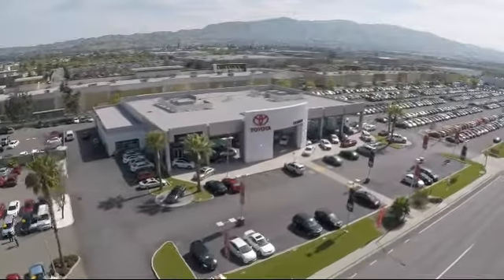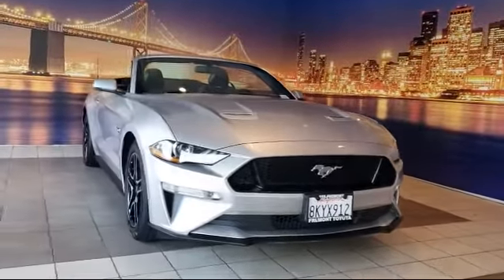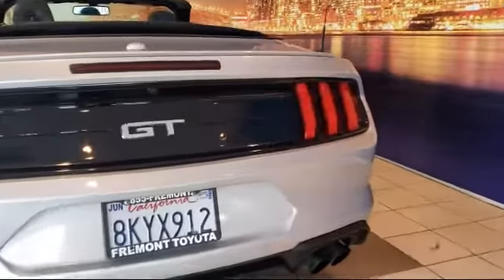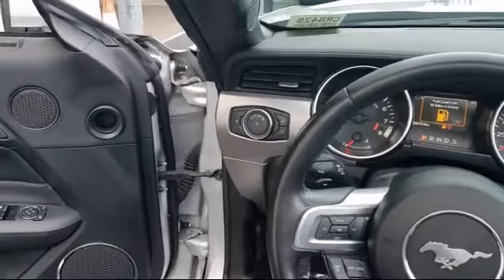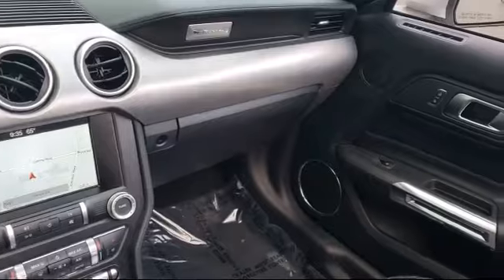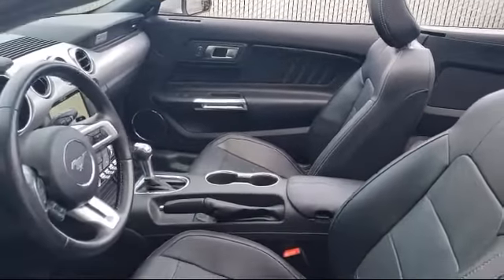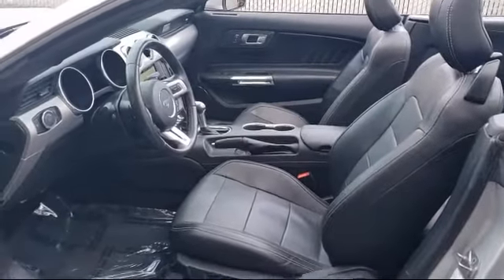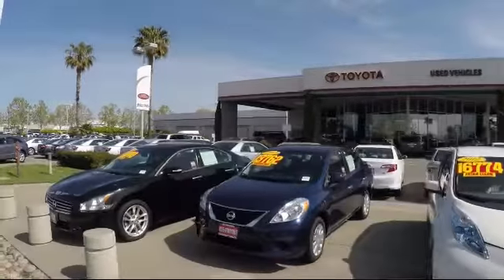2019 Ford MUSTANG Convertible GT Premium Hayward Newark San Jose Oakland Pleasanton Union City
2019 Ford MUSTANG Convertible GT Premium Stock Number: CR8420 Vin:1FATP8FF7K5188370.

Fremont Toyota
5851 Cushing Parkway